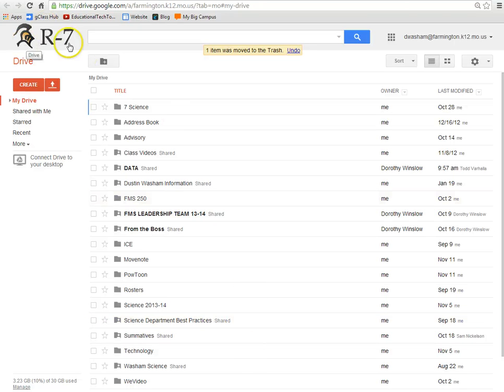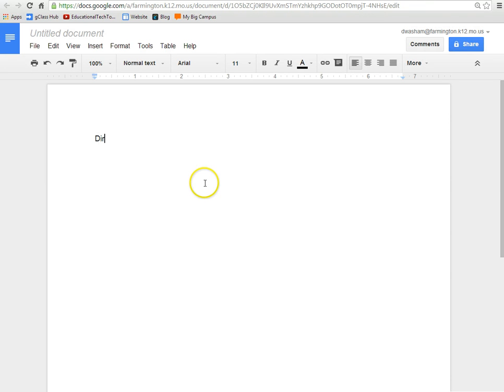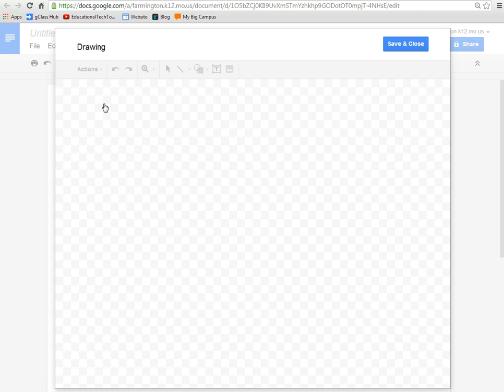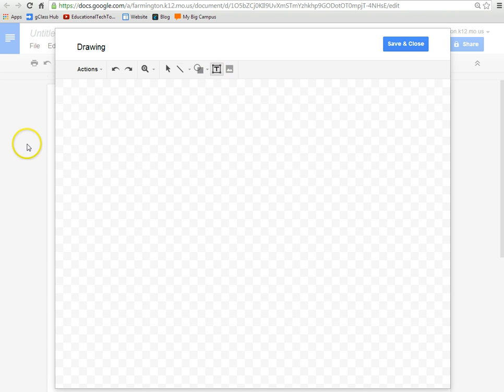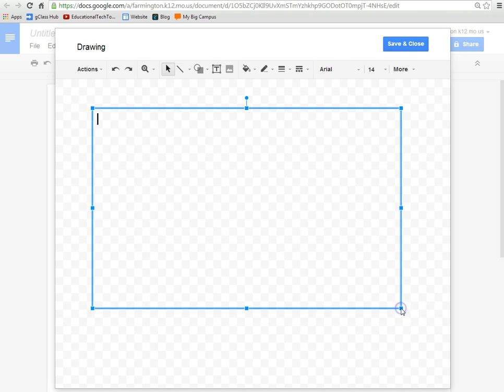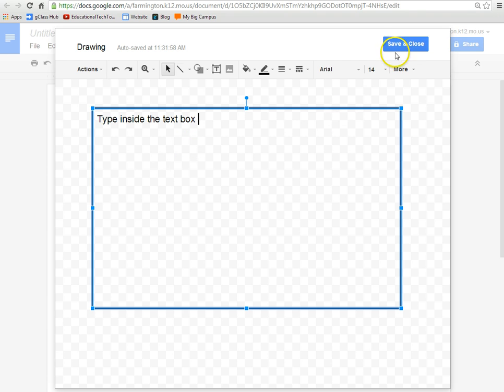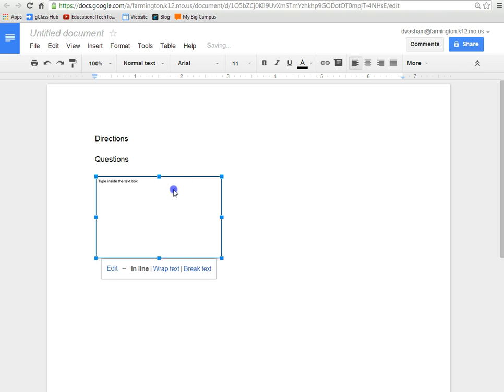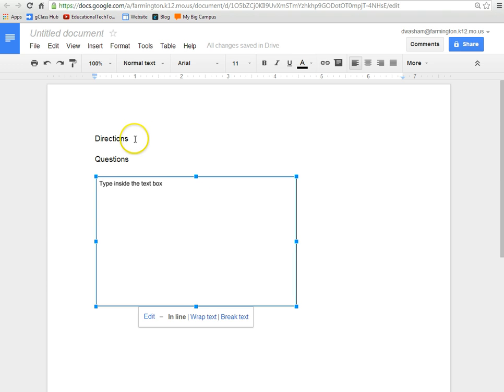Text Box in Google Docs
How to create a text box in Google Docs